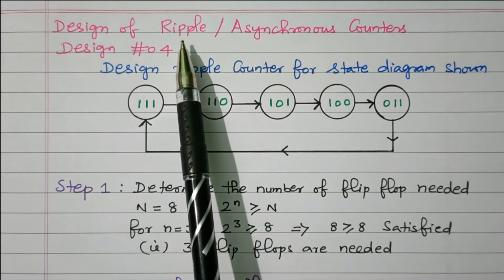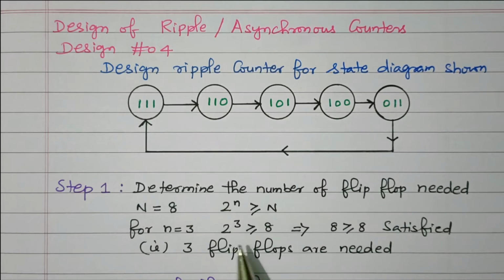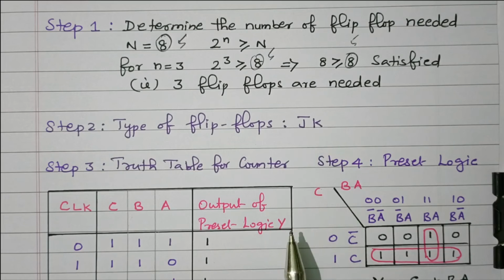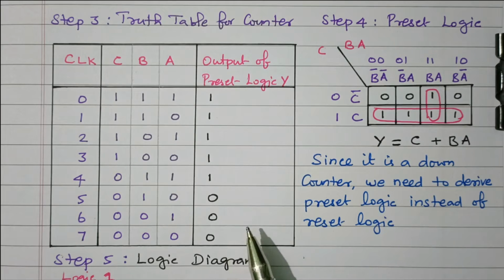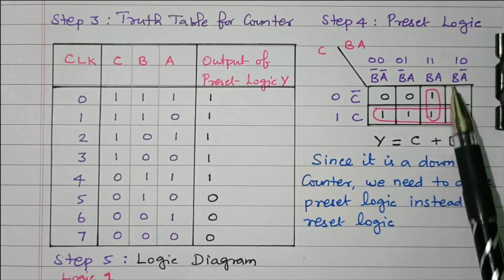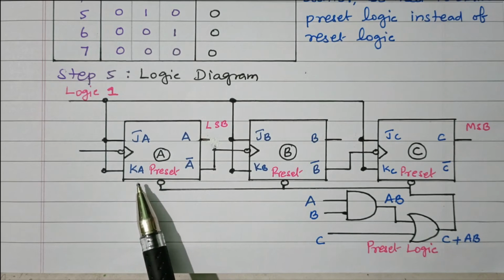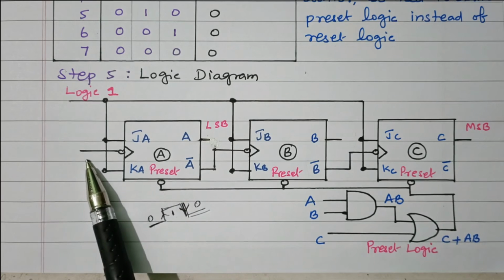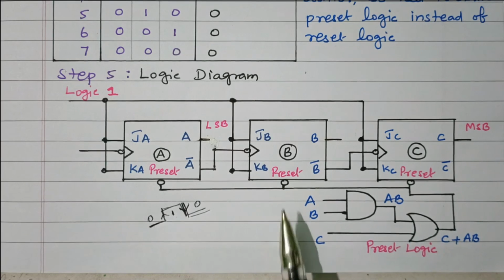191 Design of 3 Bit Ripple Asynchronous Counter Using T Flip Flop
Design of Synchronous Counters, Asynchronous Counters and Sequential Circuits